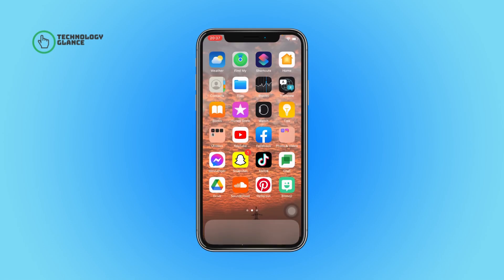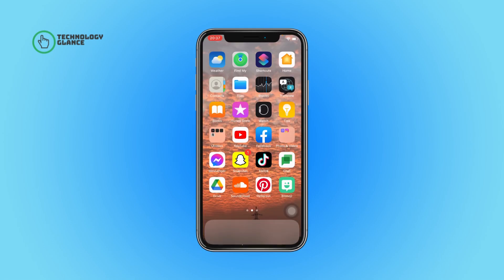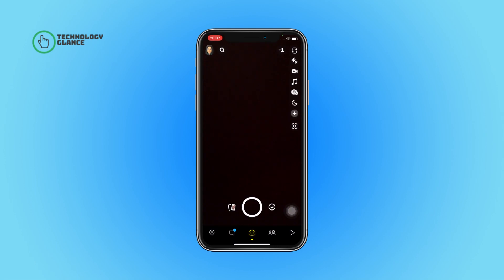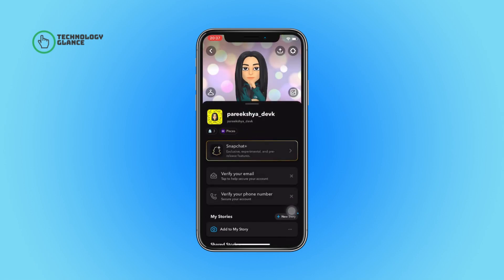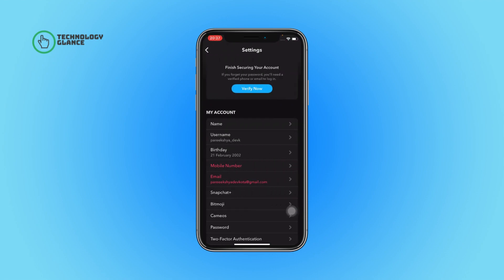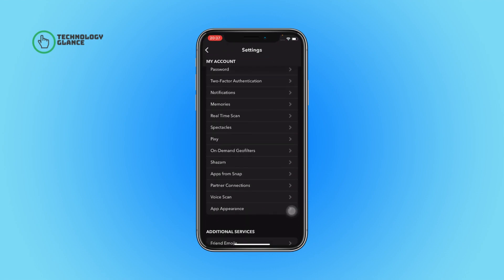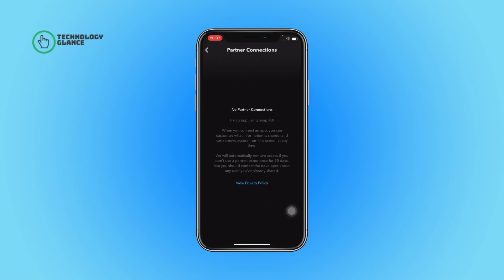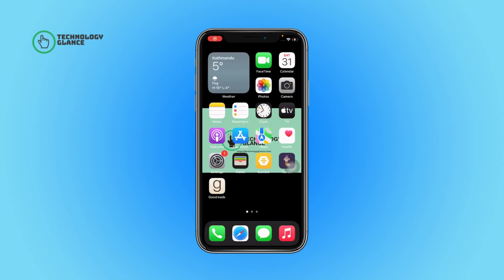View Apps You've Connected To Your Snapchat Account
Are you curious about which third-party apps you've connected to your Snapchat account? Do you want to see the list of apps that have access to your account information? Then this tutorial is for you! In this video, we'll show you how to view the apps connected to your Snapchat account.

We'll guide you through the steps to access your Snapchat settings and find the list of connected apps.

By the end of this tutorial, you'll have a better understanding of the apps that have access to your Snapchat account and be able to take control of your privacy and security. Whether you're concerned about data breaches or just want to manage your Snapchat account more effectively, this video will give you the tools you need to stay informed and in control. So let's get started!